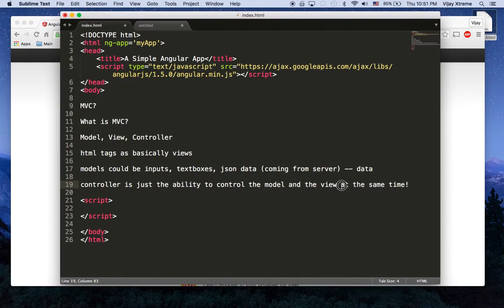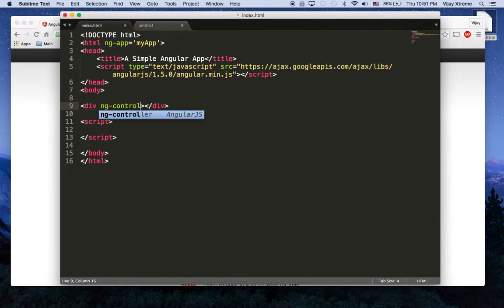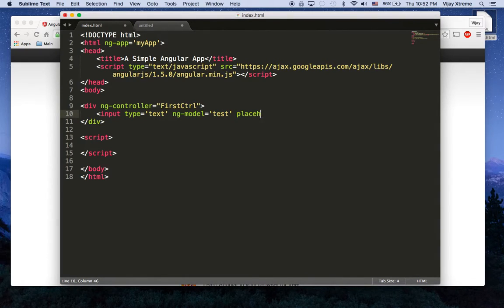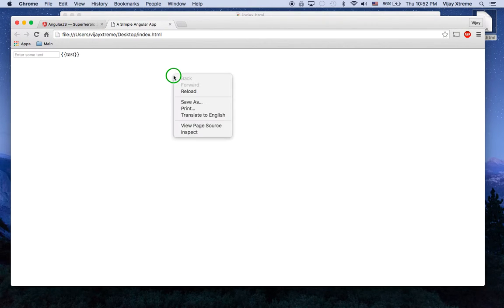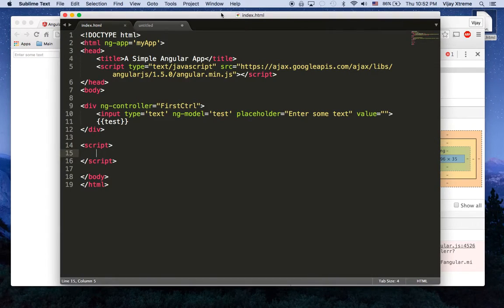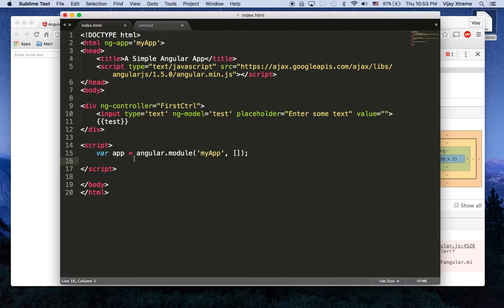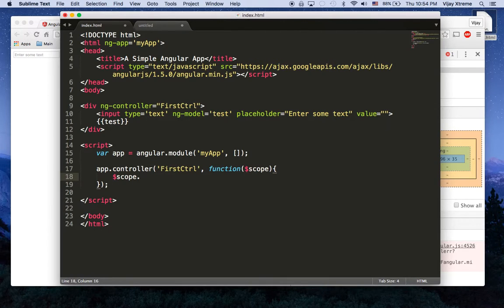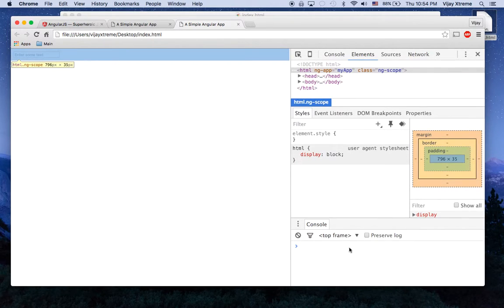AngularJS Basics & Fundamentals part 3/7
Quick intro to AngularJS video series (3/7).  Learn the basics of Angular JS

Want More Info? Talk to Us on Slack JavaScript.

Want to Learn More Code Beyond JavaScript?